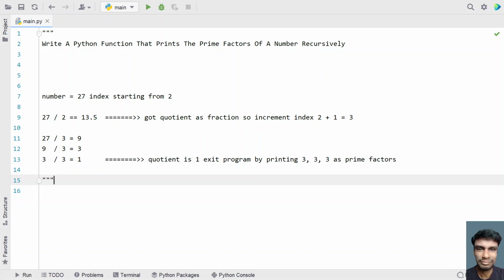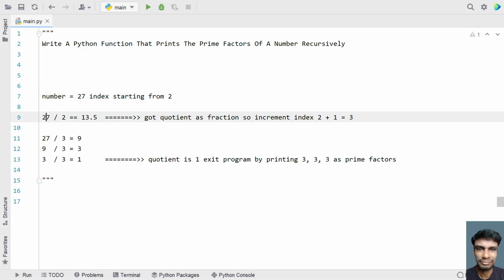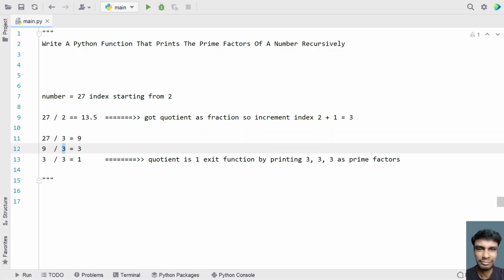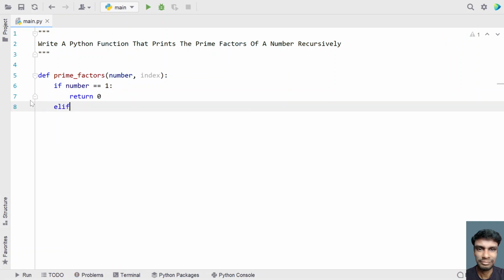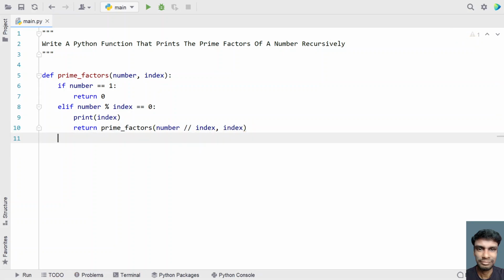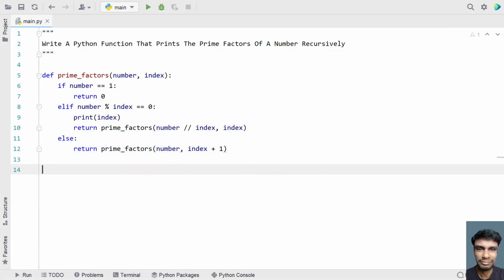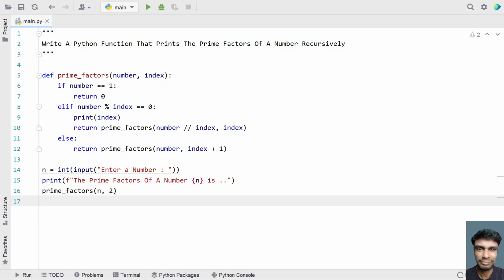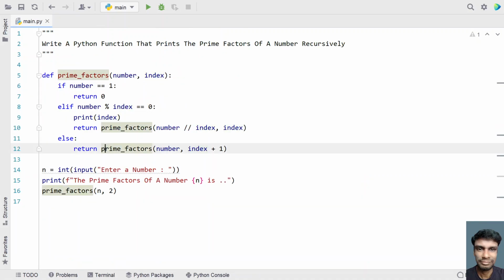Write A Python Function That Prints The Prime Factors Of A Number Recursively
In this video you will learn about how to Write A Python Function That Prints The Prime Factors Of A Number Recursively

Code
def prime_factors(number, index):
    if number == 1:
        return 0
    elif number % index == 0:
        print(index)
        return prime_factors(number // index, index)
    else:
        return prime_factors(number, index + 1)

print(f"The Prime Factors Of A Number {n} is ..")
prime_factors(n, 2)